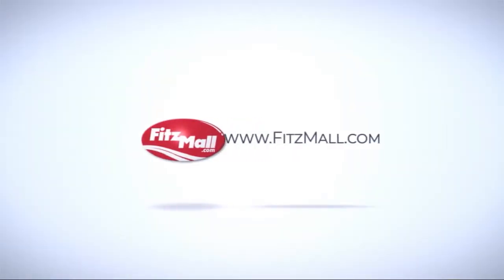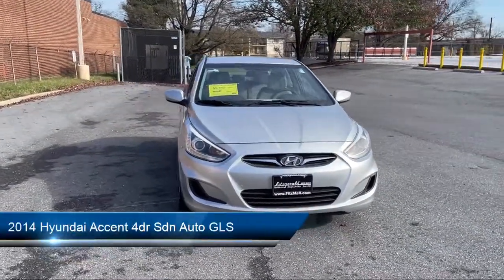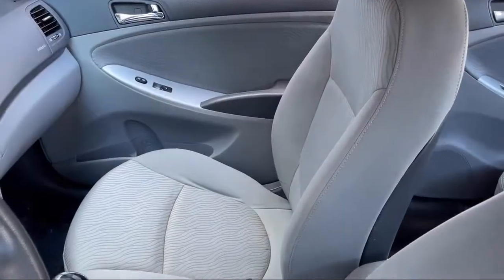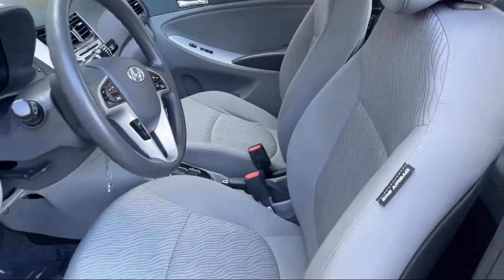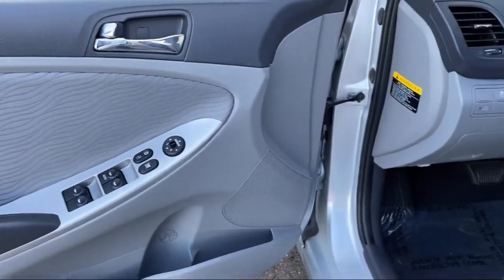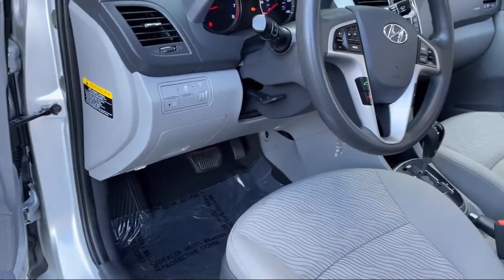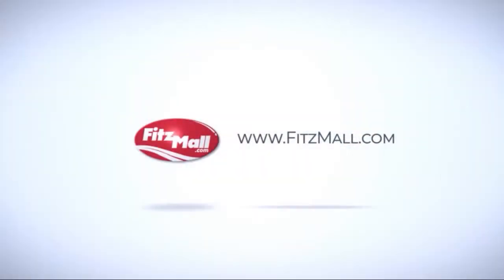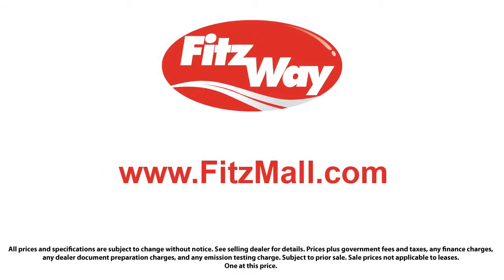2014 Hyundai Accent 4dr Sdn Auto GLS Wheaton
2014 Hyundai Accent 4dr Sdn Auto GLS - Stock Number: EM94170B - VIN: KMHCU4AE3EU766092.